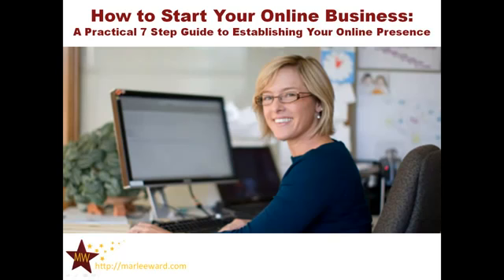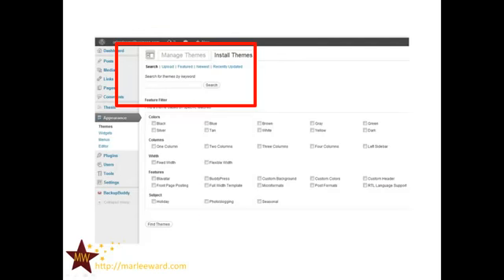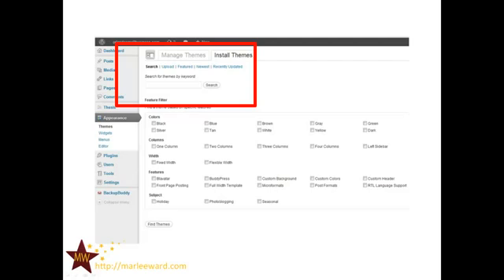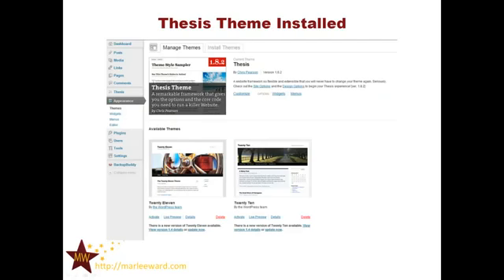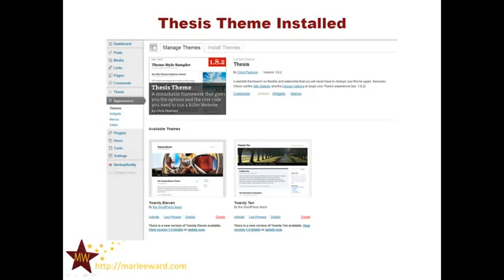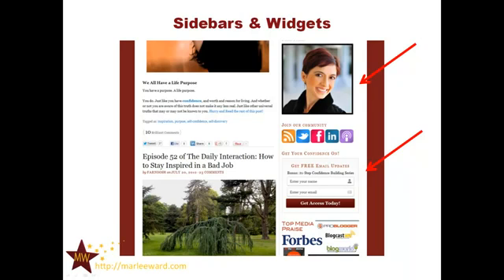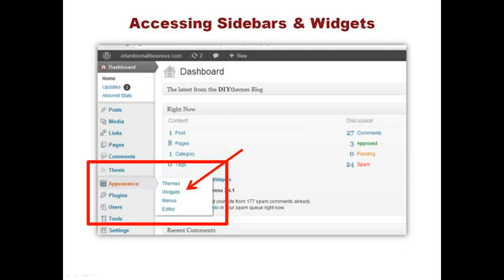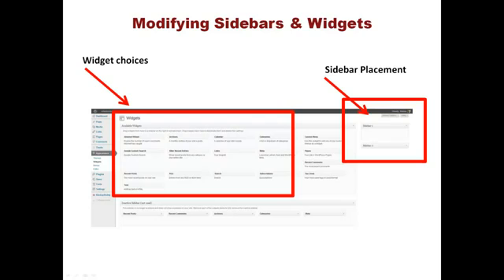Start an Online Business How To Customize Wordpress Website Johnny Jones - YouTube.flv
Step 5 Customizing your Wordpress Site By Marlee Ward

REFER 3 AND YOUR CELLPHONE IS FREE
REFER 6 AND YOUR INTENET SERVICE IS FREE
REFER 25 AND YOU DRIVE